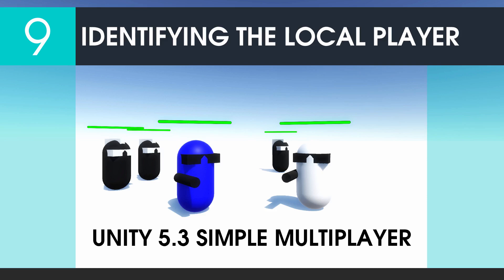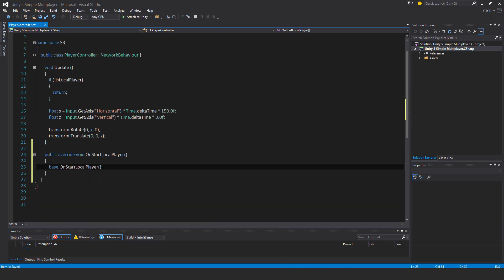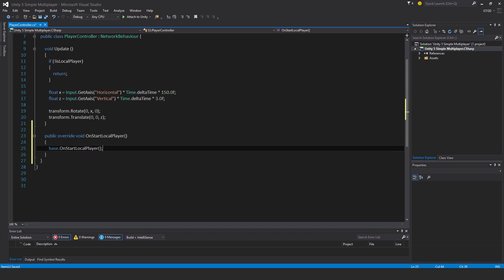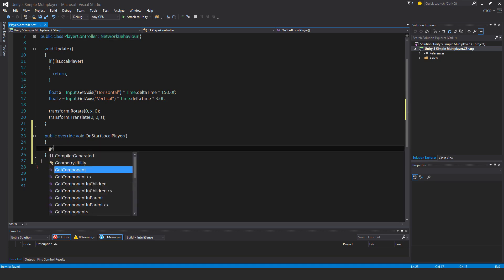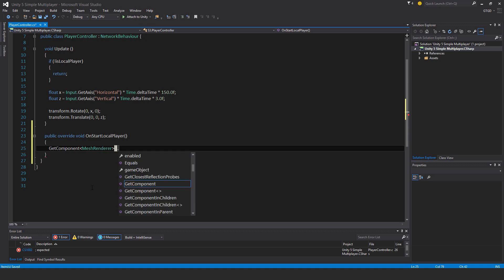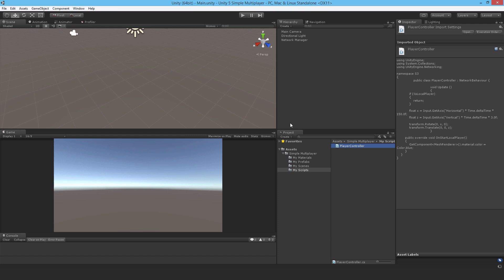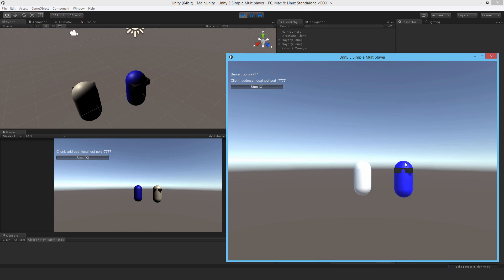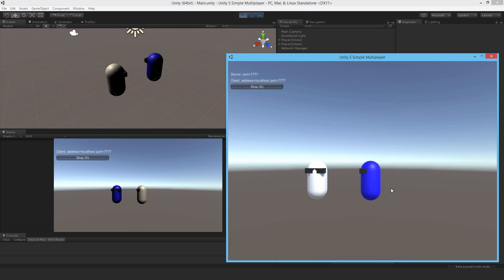9 Identifying The Local Player - Unity 5.3 Simple Multiplayer Game